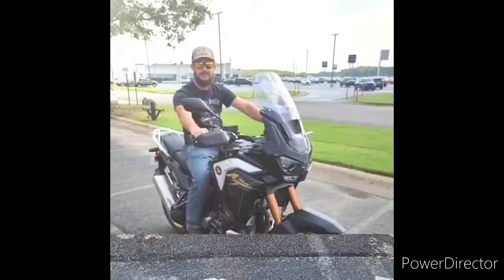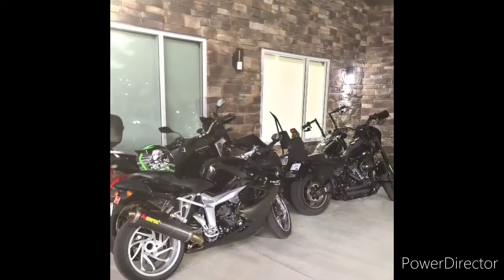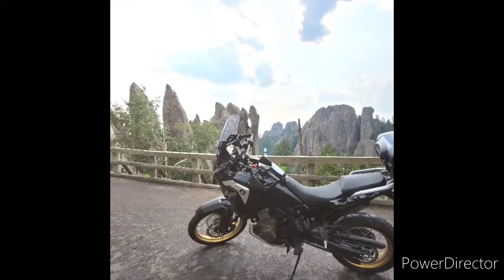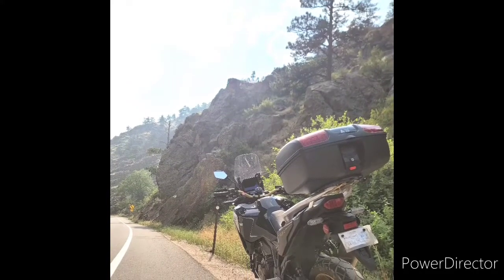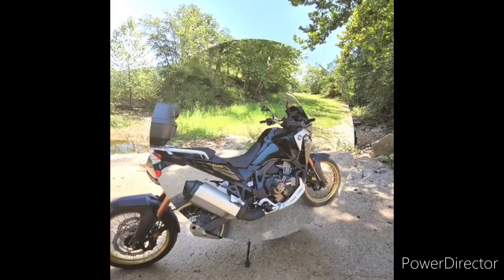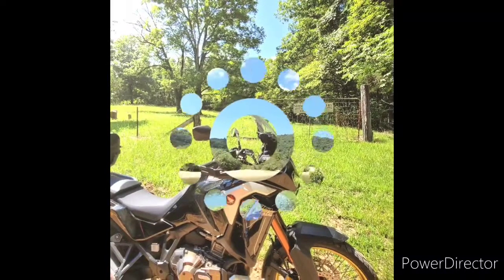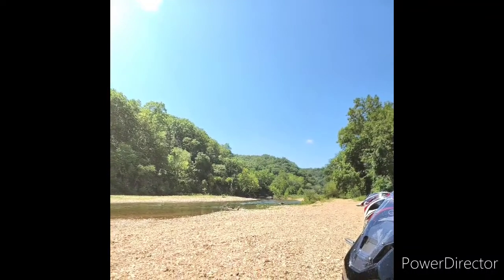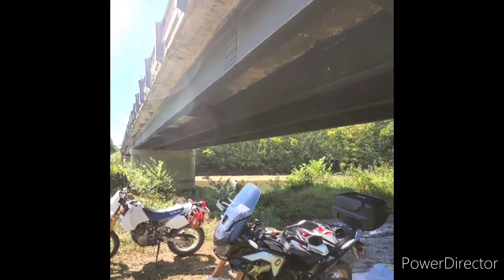2021 Africa Twin DCT Adventure Sports, Adventures so far!!!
Made a short little video of my Africa Twin of some pictures of the adventures I've been on so far since I bought her new. My first video I've tried a little editing on so forgive me, in trying to get into this whole YouTube video experience! I've got to get my gopro set up and figured out so I can make you guys some good content!